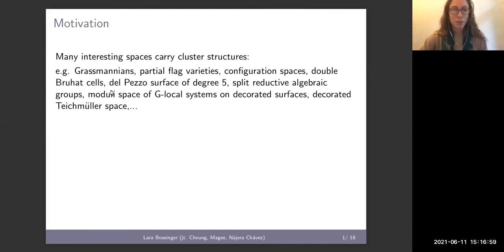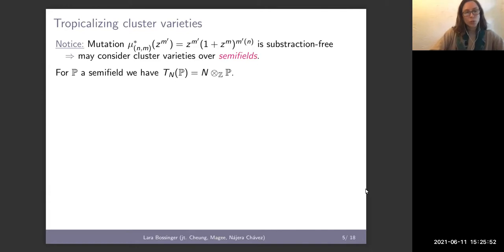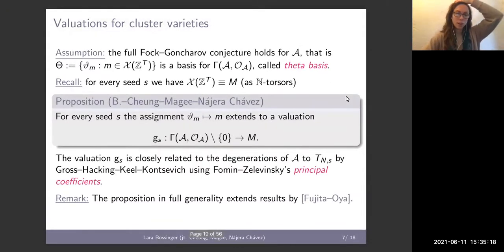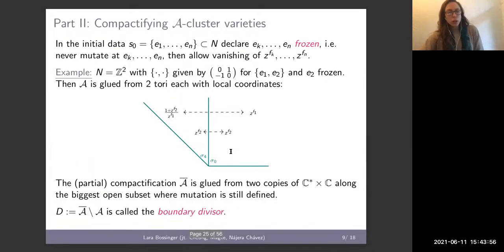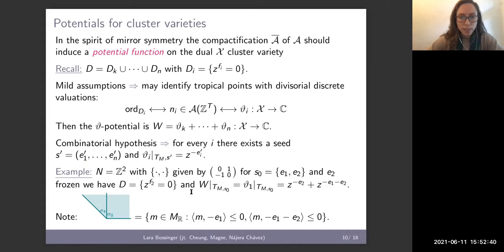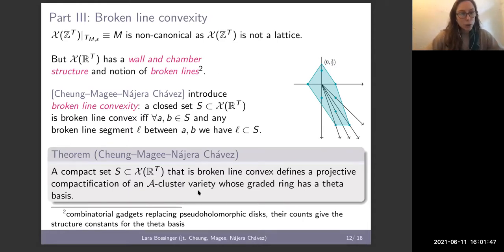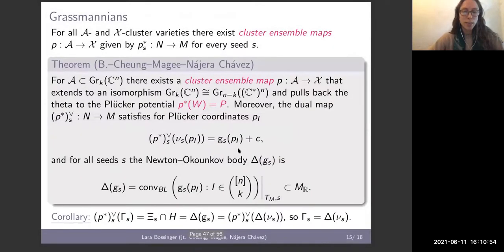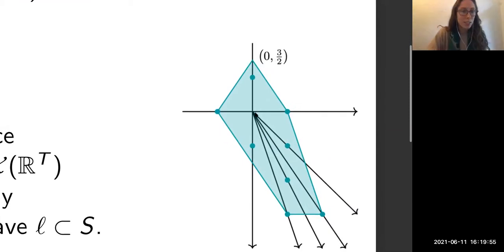Lara Bossinger: Newton--Okounkov bodies for cluster varieties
A talk at the Mini-Workshop on Toric Degenerations

Abstract: Cluster varieties are schemes glued from algebraic tori. Just as tori themselves, they come in dual pairs and it is good to think of them as generalizing tori. Just as compactifications of tori give rise to interesting varieties, (partial) compactifications of cluster varieties include examples such as Grassmannians, partial flag varieties or configurations spaces. A few years ago Gross--Hacking--Keel--Kontsevich developed a mirror symmetry inspired program for cluster varieties. I will explain how their tools can be used to obtain valuations and Newton--Okounkov bodies for their (partial) compactifications. The rich structure of cluster varieties however can be exploited even further in this context which leads us to an intrinsic definition of a Newton--Okounkov body.

The theory of cluster varieties interacts beautifully with representation theory and algebraic groups. I will exhibit this connection by comparing GHKK's technology with known mirror symmetry constructions such as those by Givental, Baytev--Ciocan-Fontanini--Kim--van Straten, Rietsch and Marsh--Rietsch.